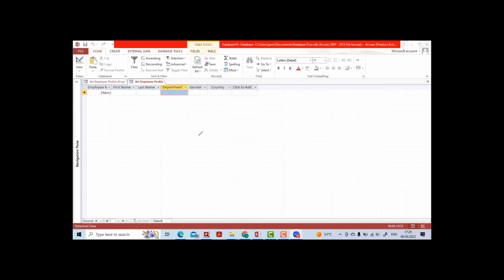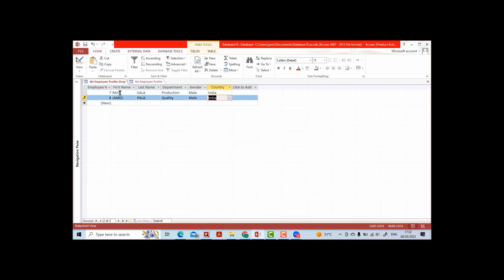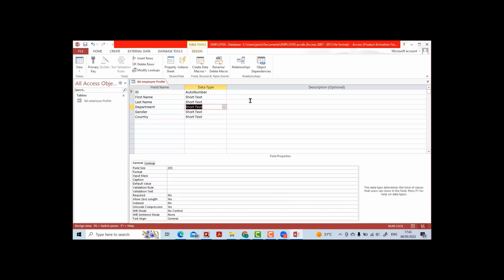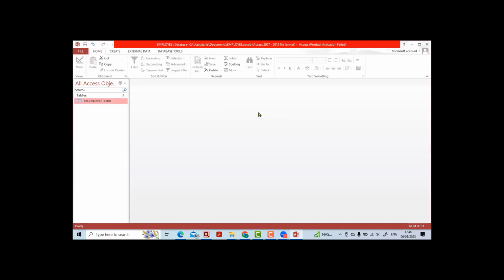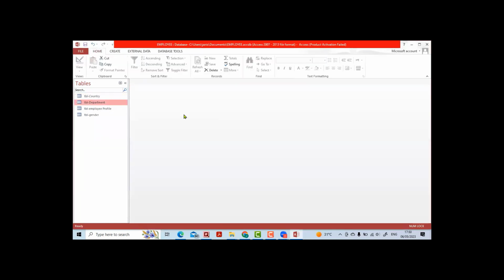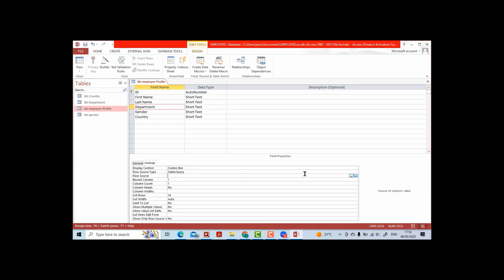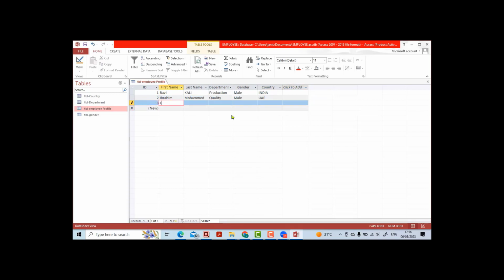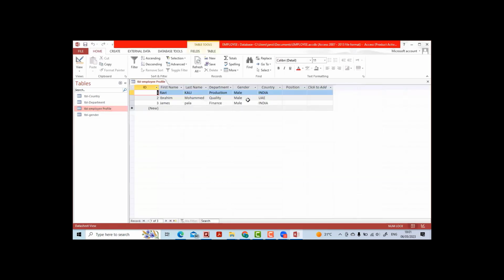Create Dropdown list 1 1 0 OL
One of the most useful tools in database is dropdown lists which helps in minimizing the text entry for repeated fixed type of texts. This session shows creation of dropdown lists in two ways.